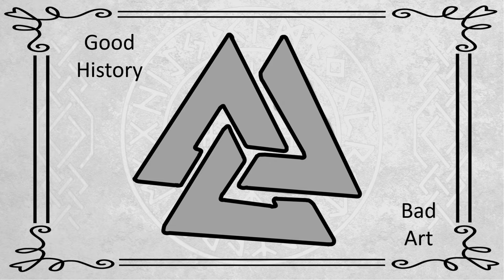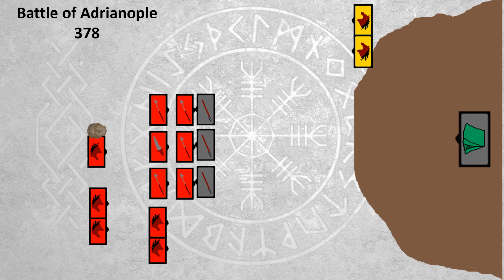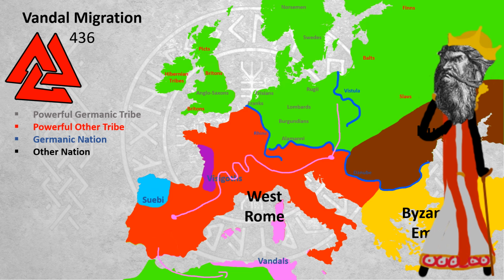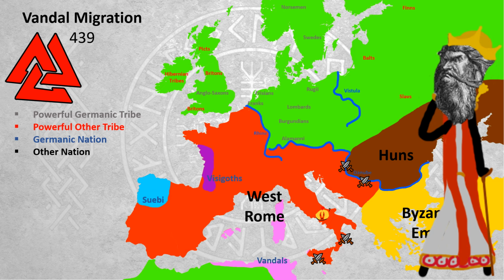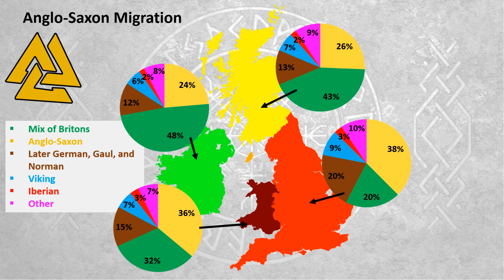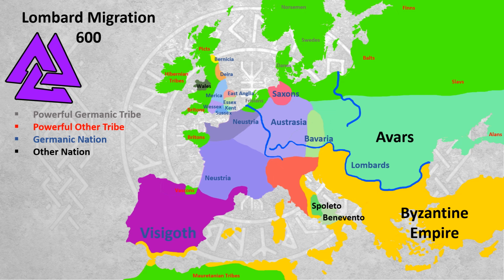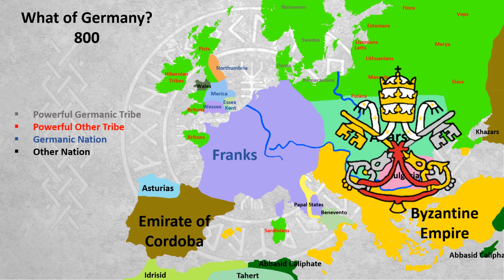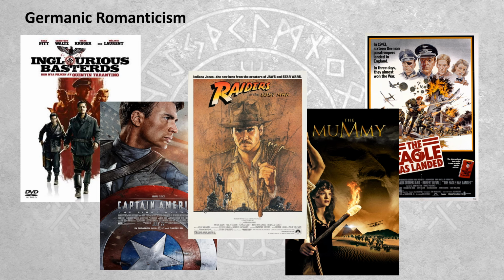Rise and Fall of Germanic Tribes & Kingdoms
Delve into the turbulent Migration Period, marked by the epic Battle of Adrianople and the dramatic journeys of the Goths, Vandals, and Visigoths. Witness the emergence of powerful entities like the Anglo-Saxon, Ostrogoth, Frankish, and Lombard kingdoms, each leaving an indelible mark on Europe's landscape. Uncover the intricate tapestry of conquests, alliances, and conflicts that shaped Germany's historical trajectory. Join us as we traverse the annals of time to understand the intricate dynamics of these influential societies.
- Chapters -
0:00 Introduction
0:28 Migration Period (Abstract)
0:49 Goth Migration
4:34 Battle of Adrianople (Goth Migration II)
7:54 Goth Migration III
9:41 Vandal Migration
15:33 Visigoth Migration
18:14 Anglo-Saxon Migration
25:31 Ostrogoth Migration
27:12 Frank Migration
30:21 Lombard Migration
34:11 What of Germany?
39:39 Germanic Romanticism
Reference List:
The following content is for educational, documentary, and artistic purposes only.